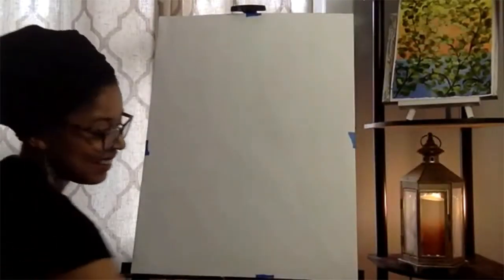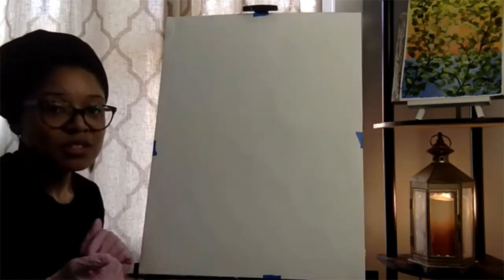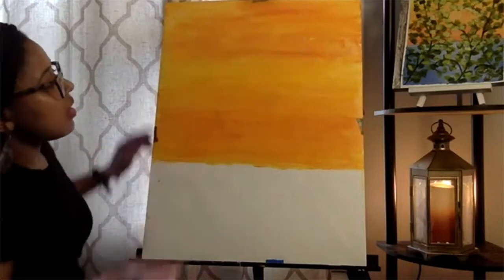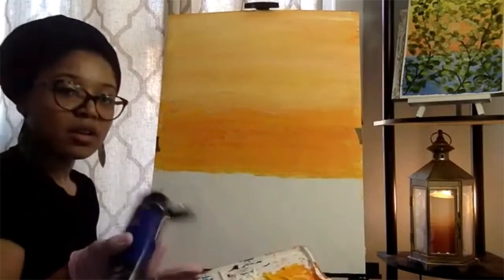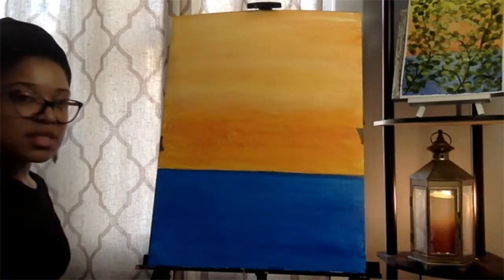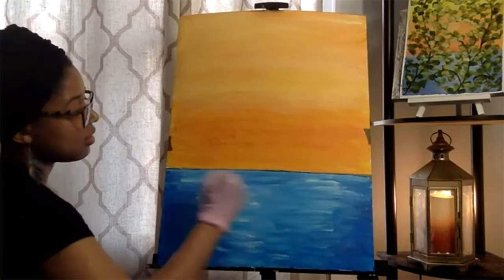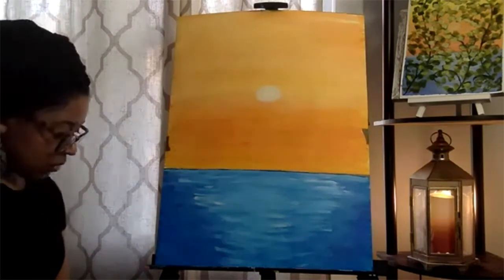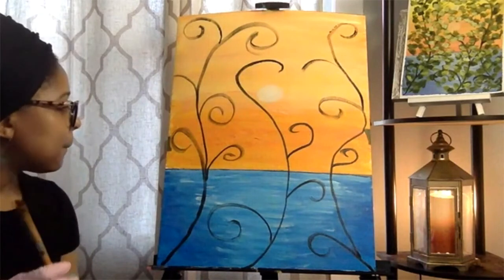"Leave it in the Sunset" Fun Painting Lesson by Liz Brent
♡♡ SUPPLIES & LINKS FOR ARTISTS & CREATIVE BUSINESS OWNERS ♡♡